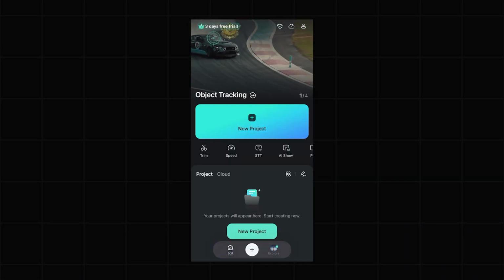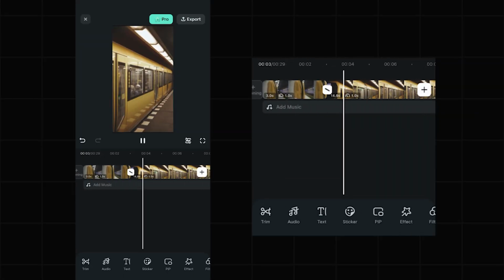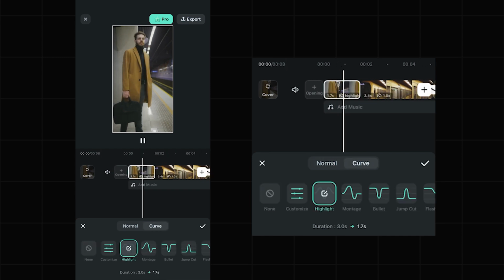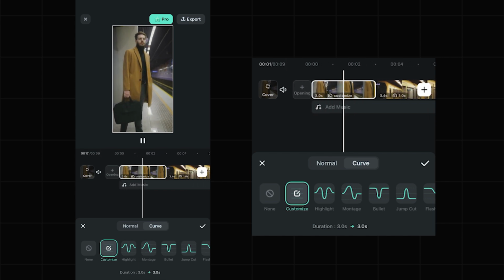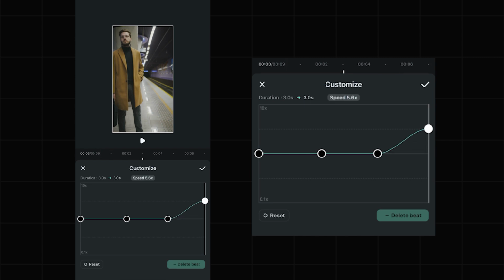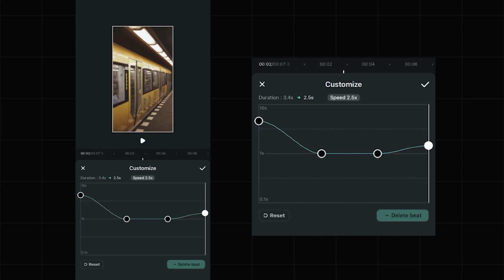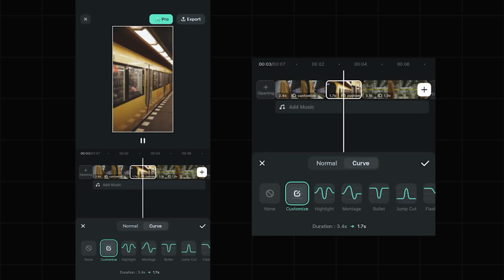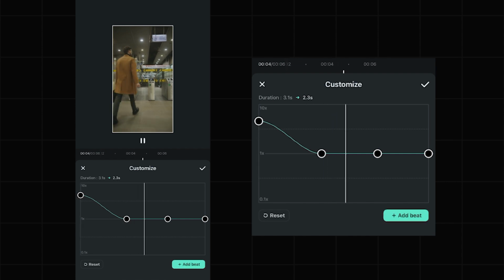🚀 Speed Ramp Transition Tutorial | Filmora Mobile App 🎬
Want to create smooth and professional-looking speed ramp transitions in Filmora Mobile? In this tutorial, I'll show you how to easily add speed ramps to your videos for a cinematic effect. Whether you're editing for YouTube, Instagram, or any other platform, this trick will make your edits stand out! Watch till the end for the best results!

🎥 In This Video:
✔️ Learn how to apply speed ramping in Filmora Mobile
✔️ Create smooth and dynamic slow-motion effects
✔️ Enhance your edits with professional cinematic transitions

📌 Follow for More Editing Tutorials!